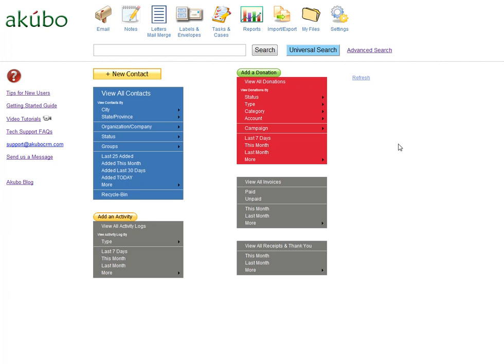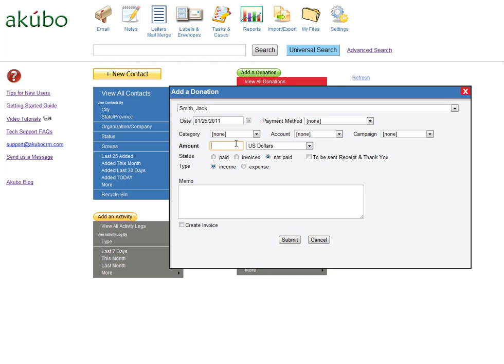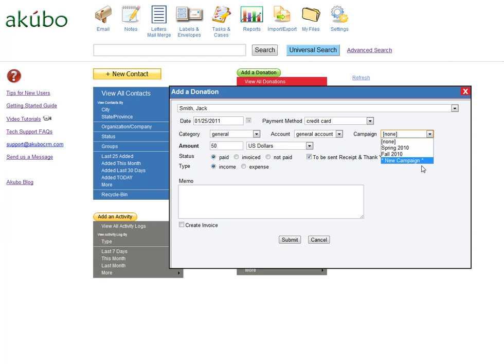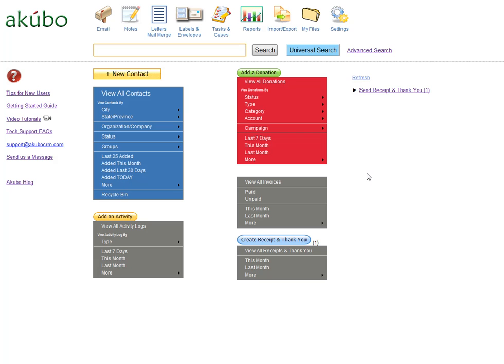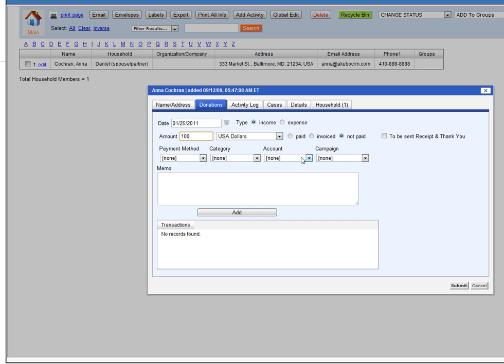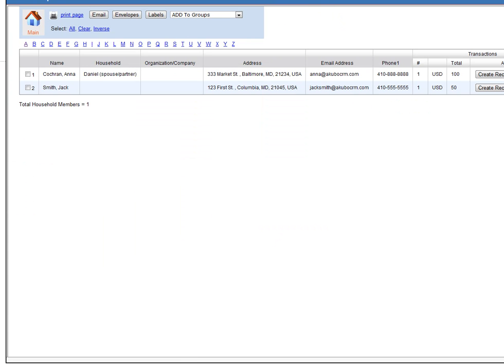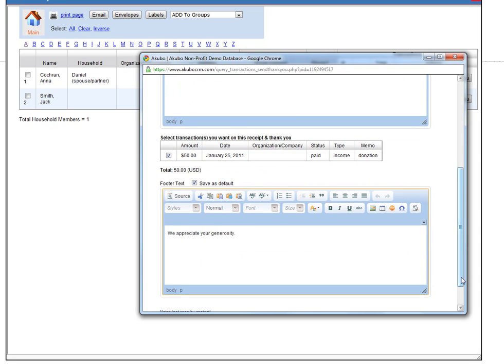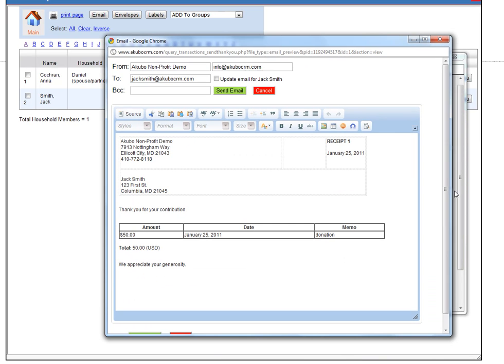Akubo Customer Database - Fundraising Software: Non-profit donations and receipts part 1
Recording a donation and creating a receipt/thank you letter on Akubo.